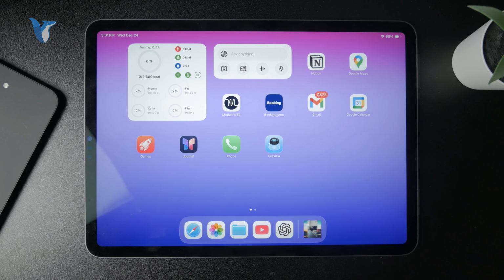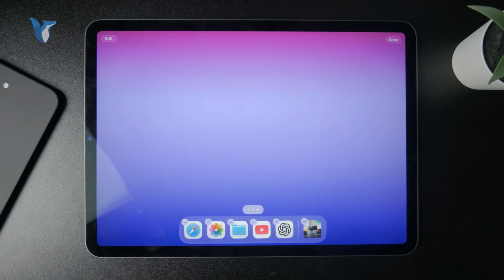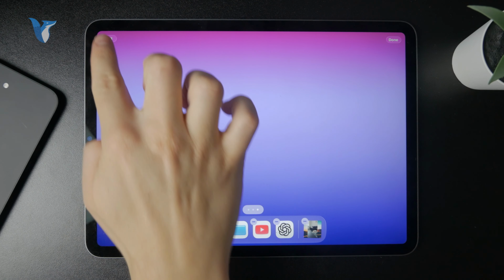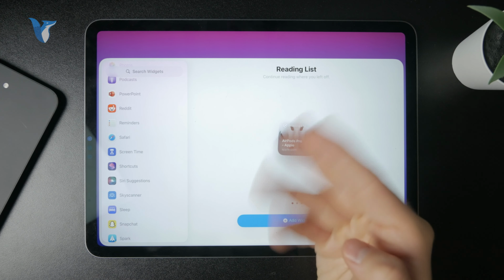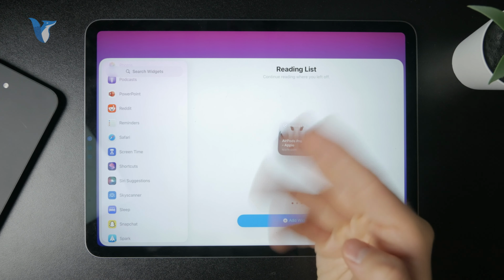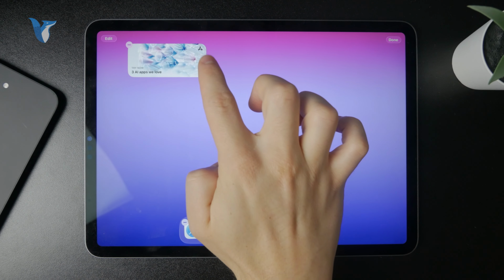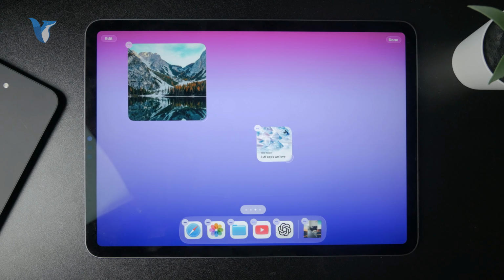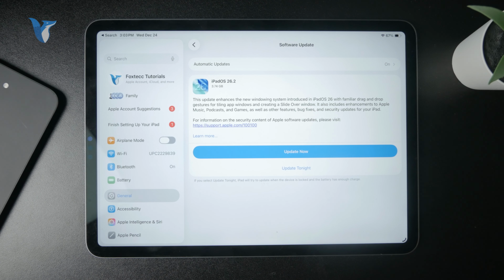How to Layout Widgets in iPad (tutorial)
Learn how to arrange and customize widgets on your iPad for a more personalized and efficient home screen. This quick guide shows you how to drag, stack, and organize widgets just the way you like them.